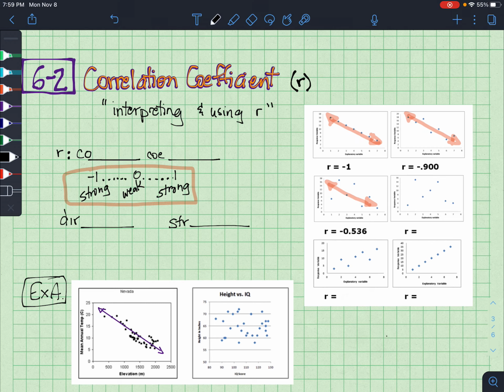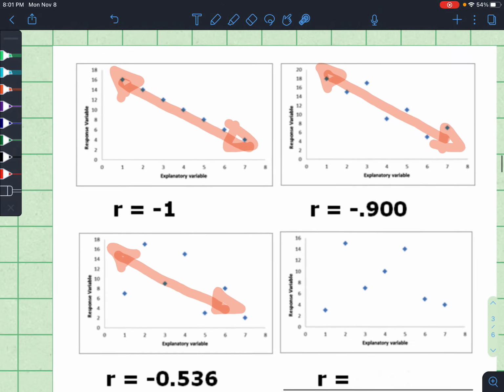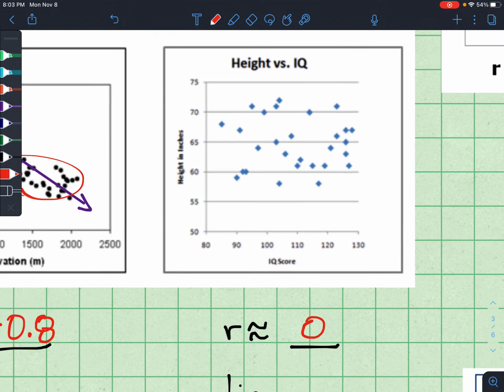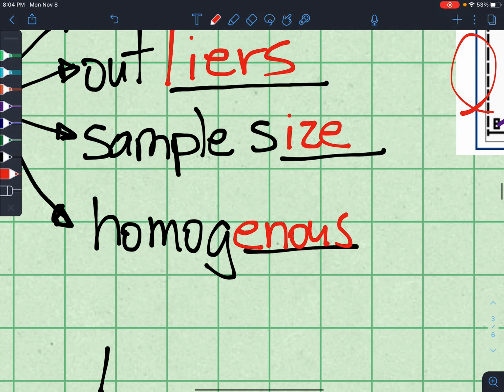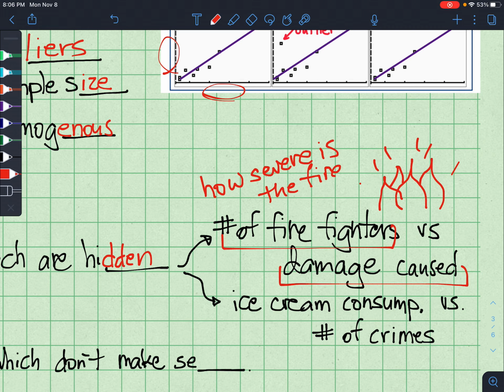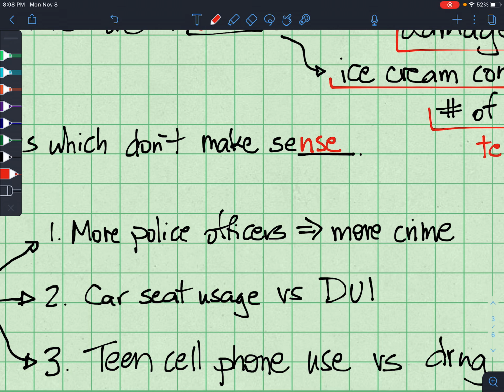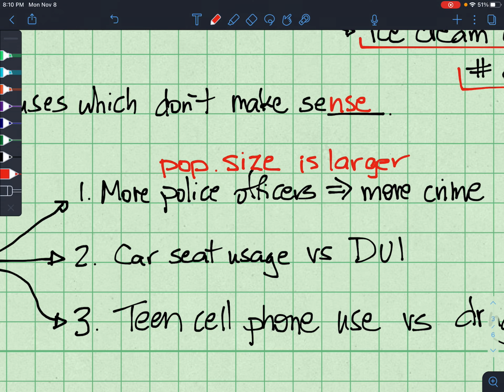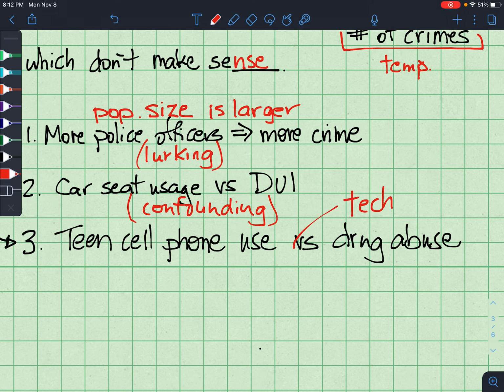6-2 correlation coefficient